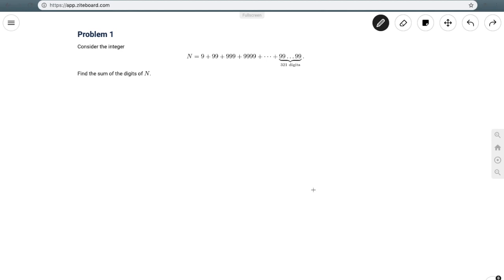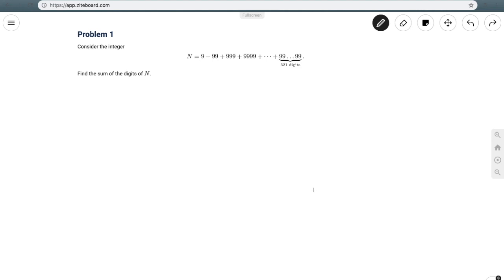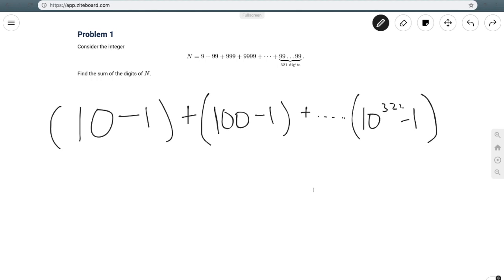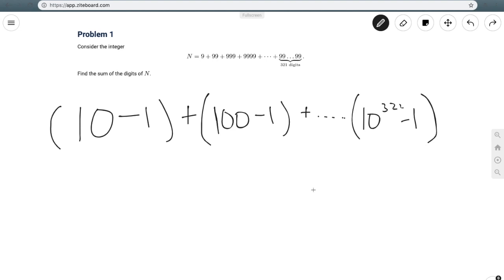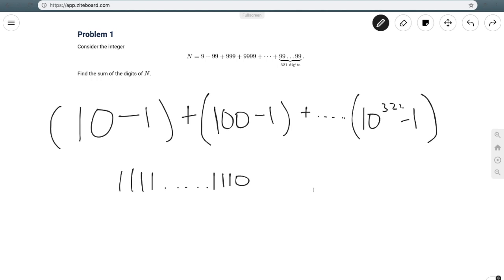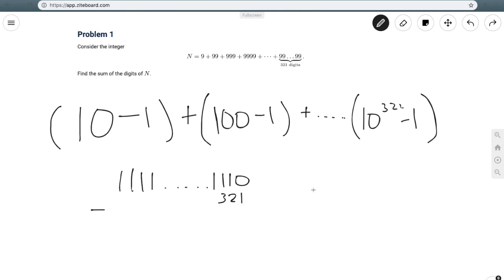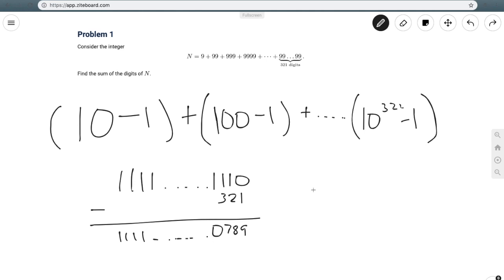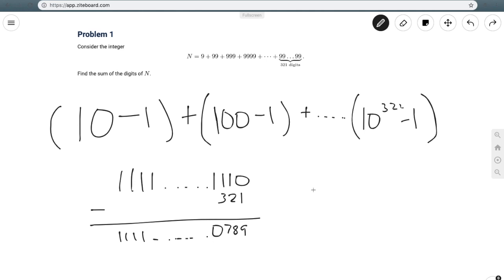2019 AIME I #1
On the spot STEM does 2019 AIME I #1.

We will be posting the solutions to the other 2019 AIME I problems shortly.